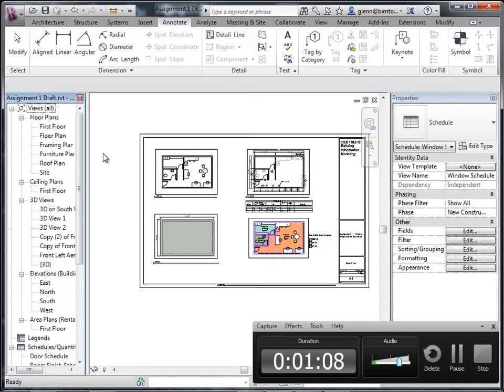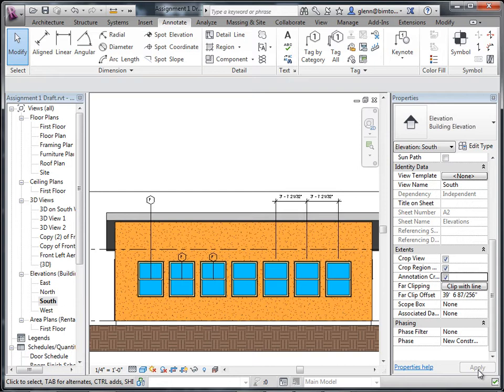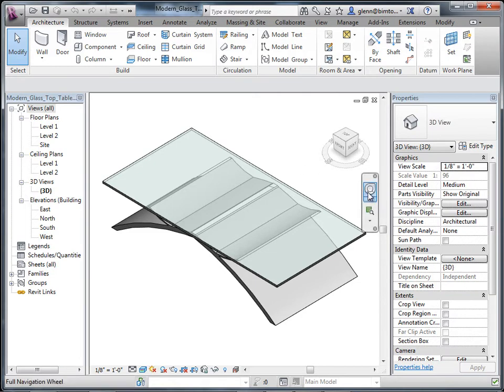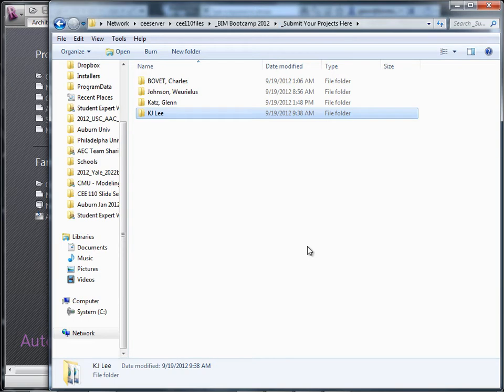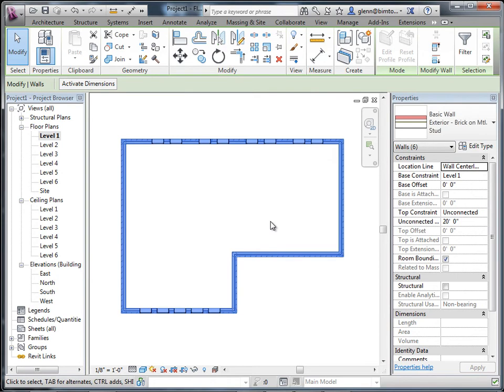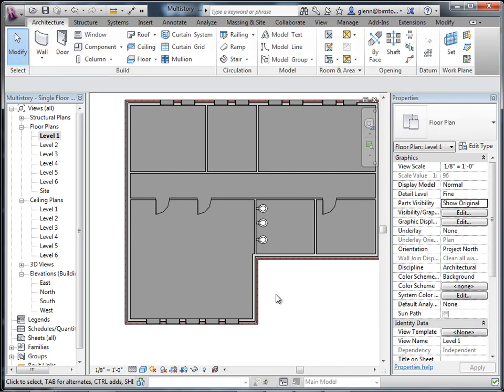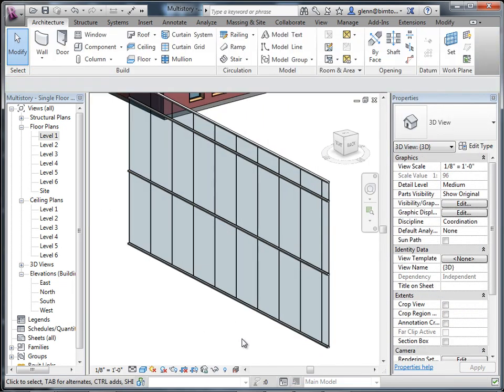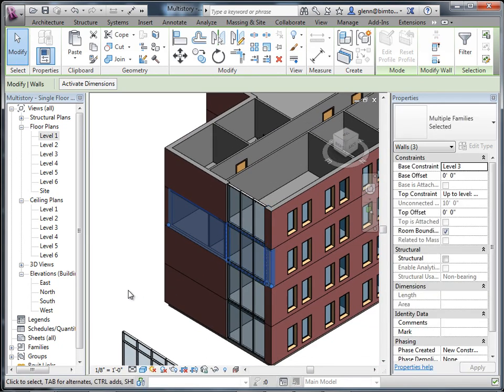120919 BIMBootcamp Session6 GroupA